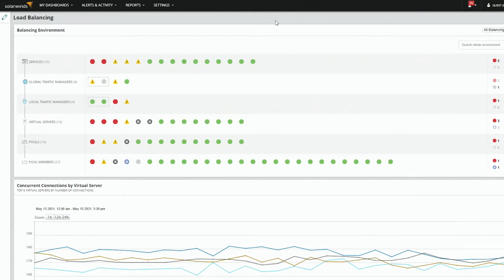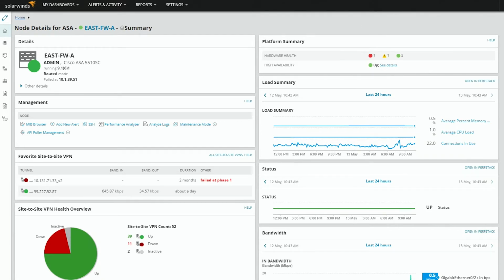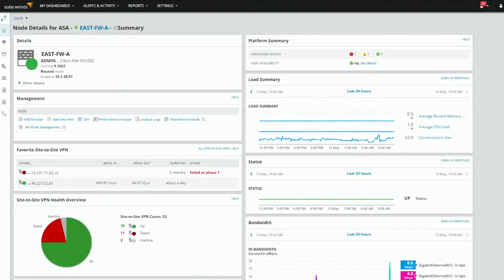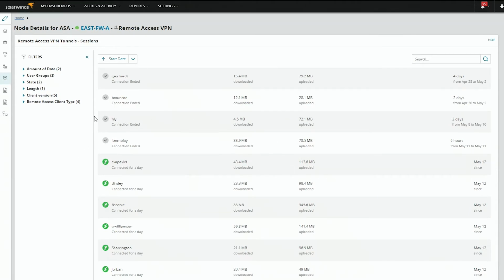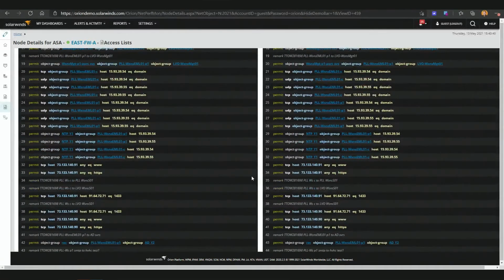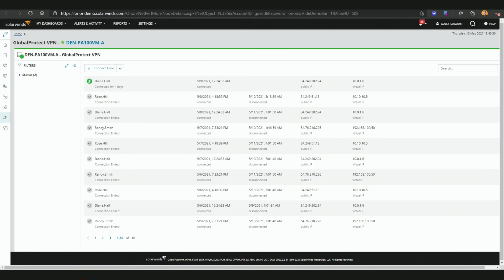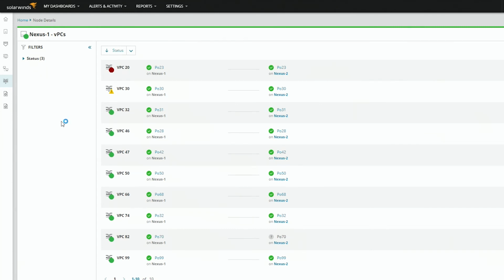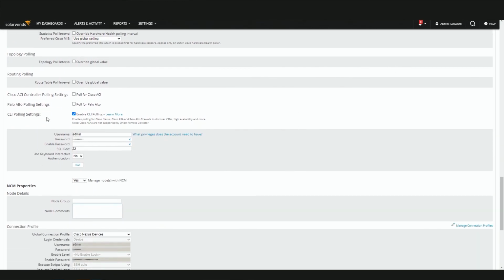Deeper Visibility Into Complex Devices | Improving Network Tactics: Session 2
During this THWACK® Livecast series, we'll highlight SolarWinds network management tools designed to help IT professionals navigate increasing complexity with easy-to-use unified solutions. Attendees will learn how to leverage SolarWinds tools to communicate clearly and concisely to management, end users, or even ISPs.